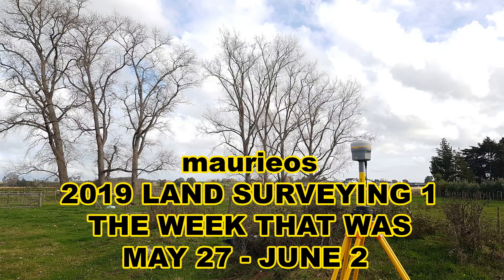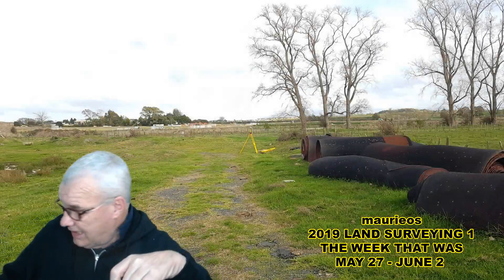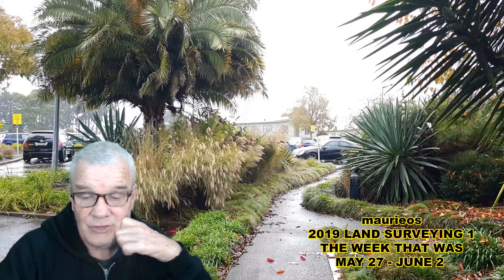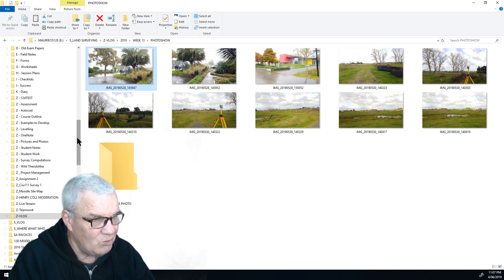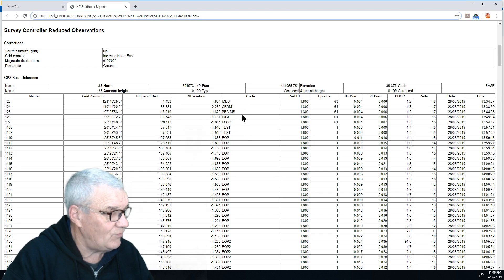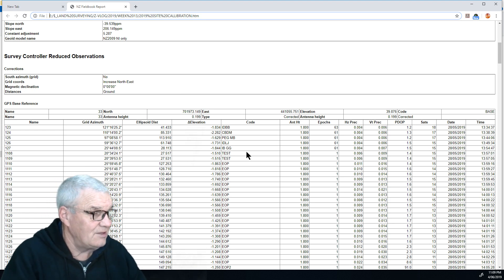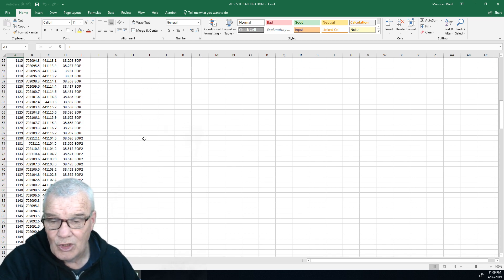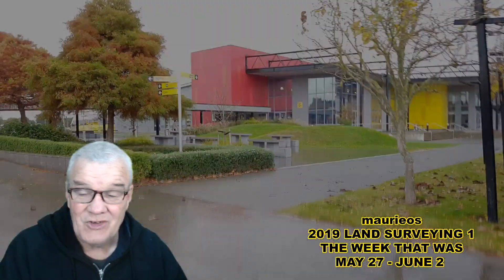maurieos 2019 LAND SURVEYING 1 THE WEEK THAT WAS MAY 27 - JUNE 2